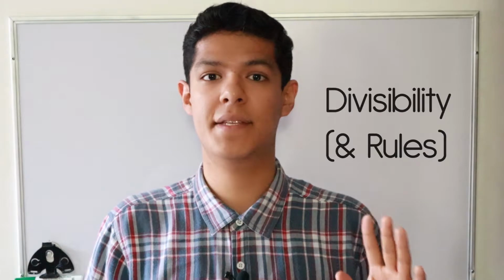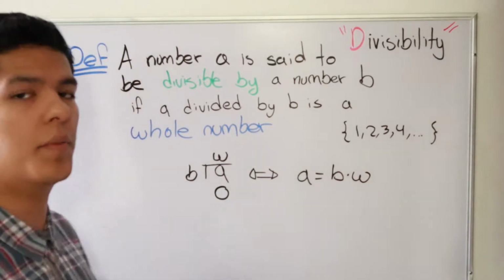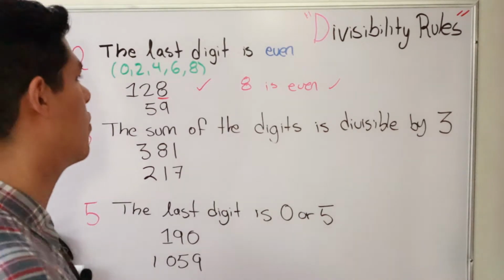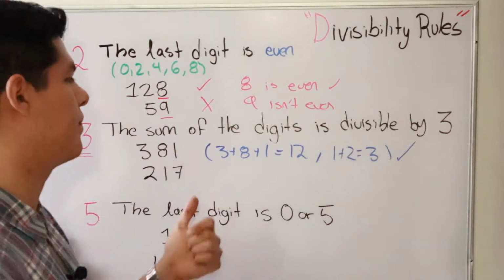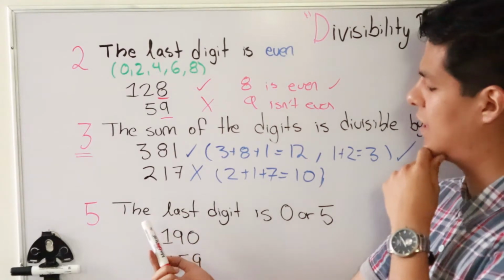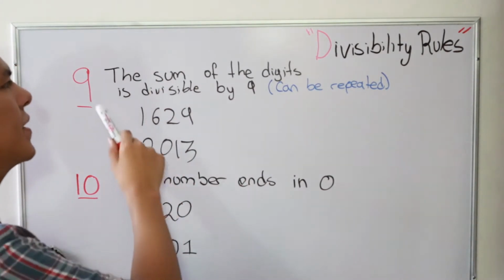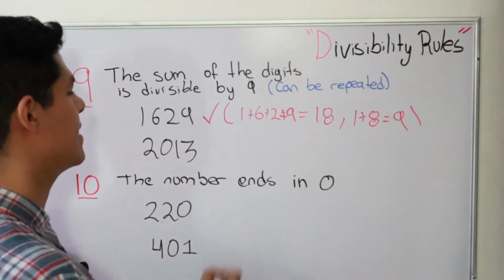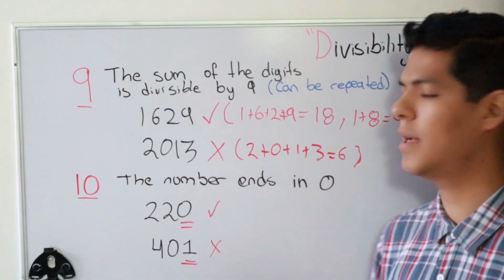Divisibility Rules (Math Olympiad)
MateABC_English teaches you how to apply the concept of Divisibility and the Rules to say if a number is divisible by another number, In this case we teach you the criteria of 2,3,5,9, and 10.